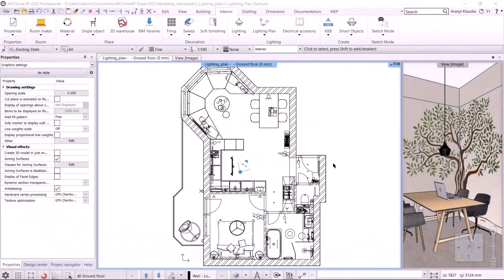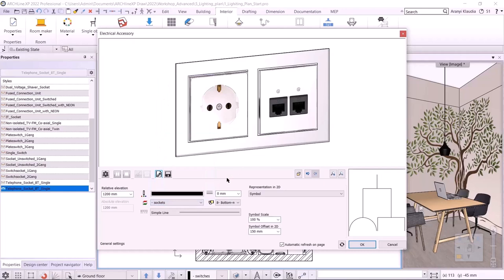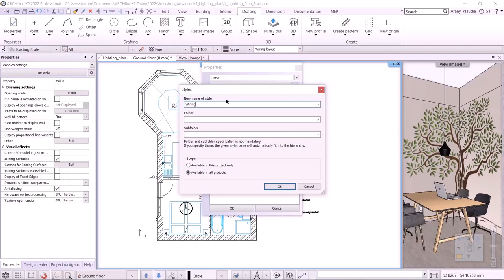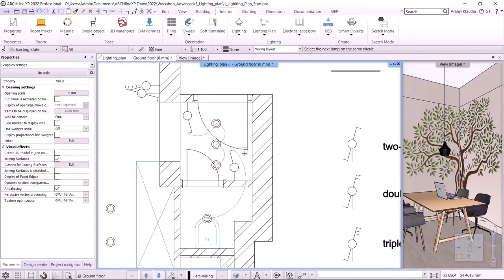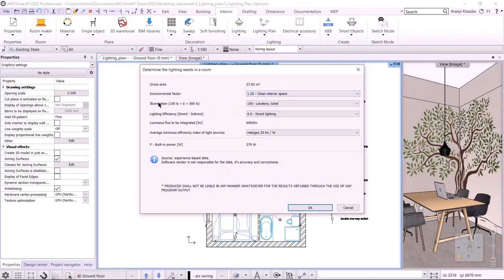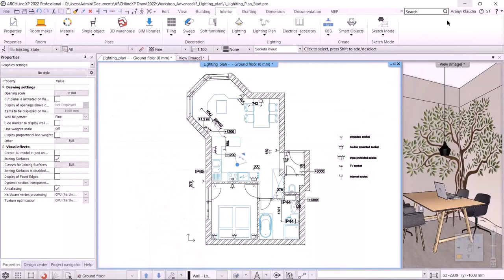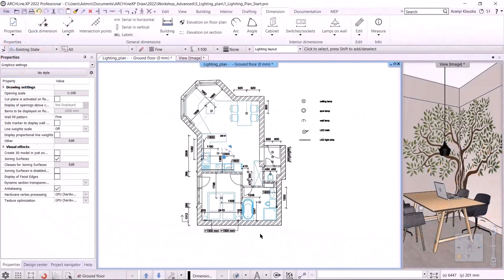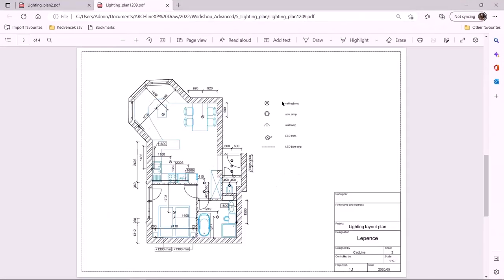Advanced Course – Lighting plan – ARCHLine.XP 2022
Creating the lighting plan is an important part of the design process, as it shows how electrical items and wires are connected, where lights, light switches, socket outlets and appliances locate. Use our help to easily draw up the wiring -, socket -, switches -, and lamp layouts!